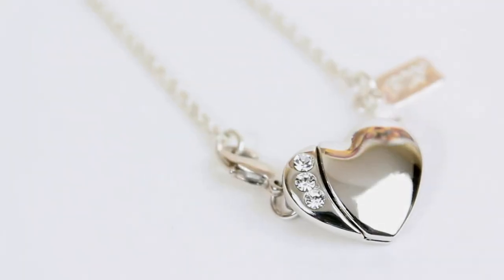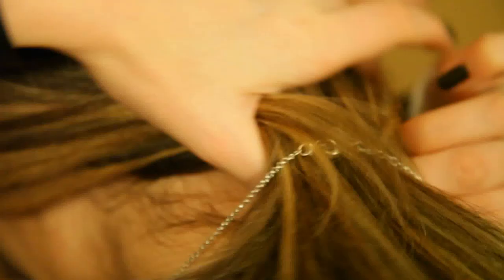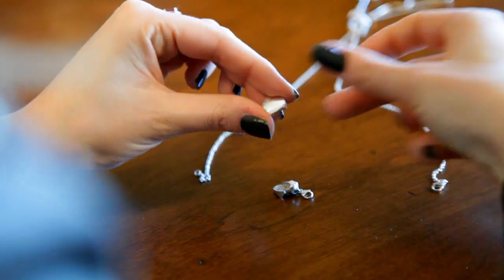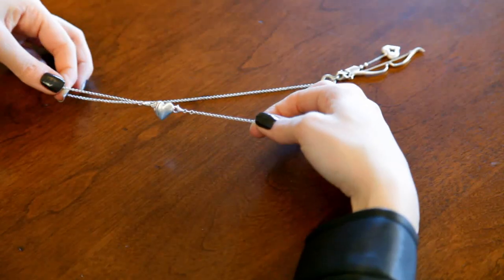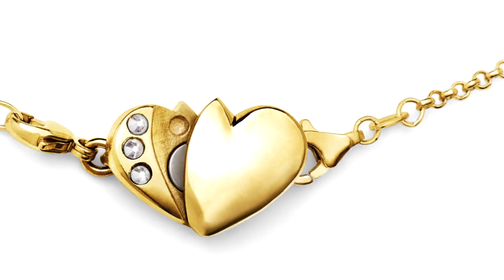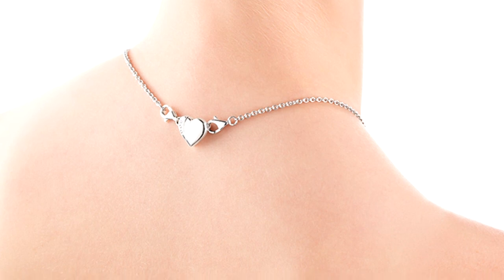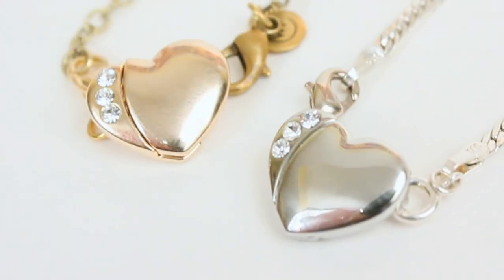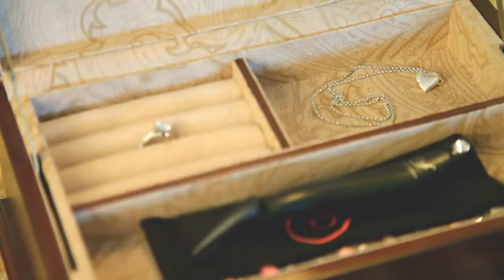Necklace Fairy Fastener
The Necklace Fairy™ fastener is a professionally engineered and designed necklace clasp adaptor. This beautifully crafted jewellery accessory comes in two finishes, silver and gold-plate. Constructed with strong rare earth magnets and a unique pin system, the helpful Necklace Fairy™ fastener snaps together securely and easily. Great for every necklace you own.

Visit us for more information or to purchase your own Necklace Fairy™ Fastener